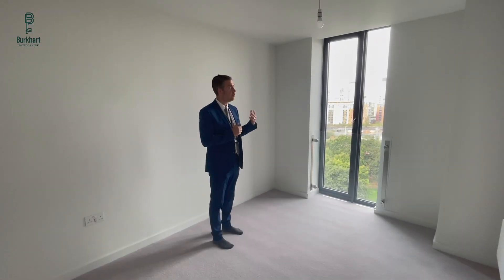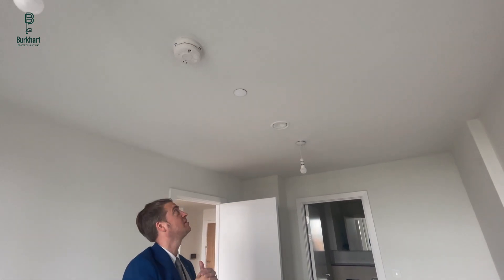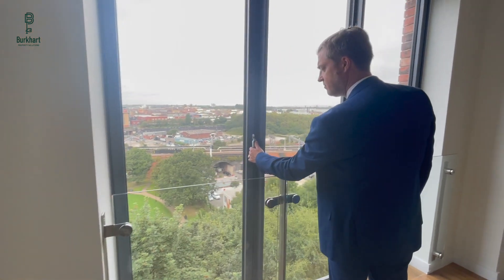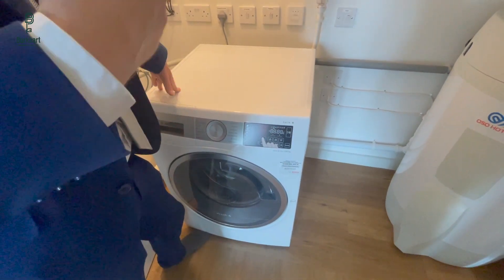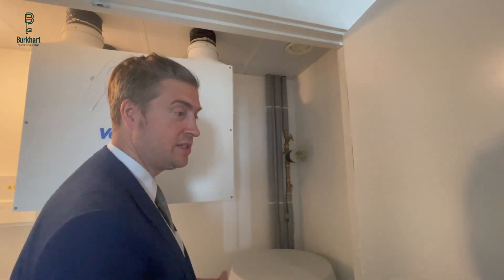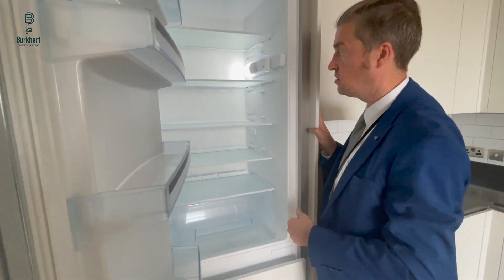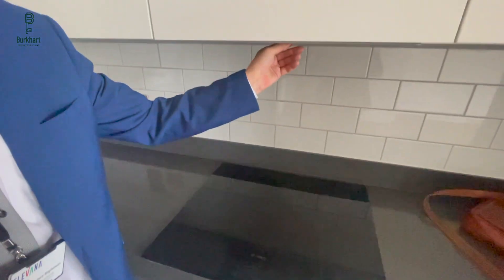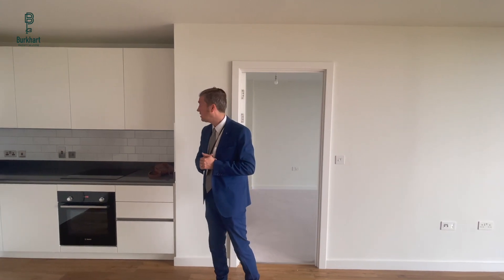Meadowside Mount Yard Home Demonstration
Presented by Elevana, the Elite Demonstrators